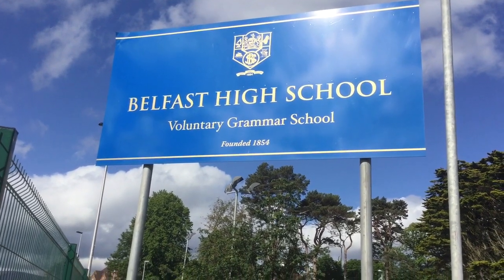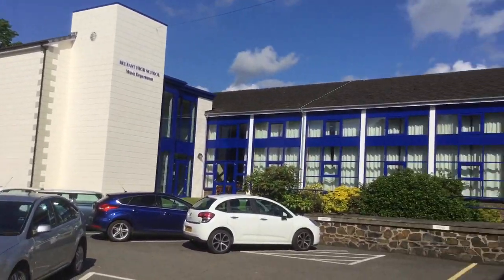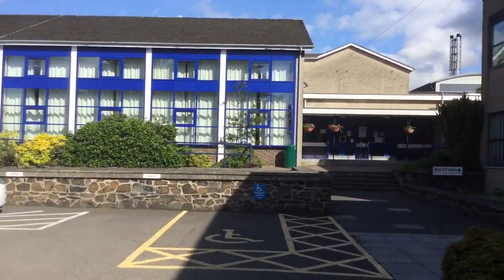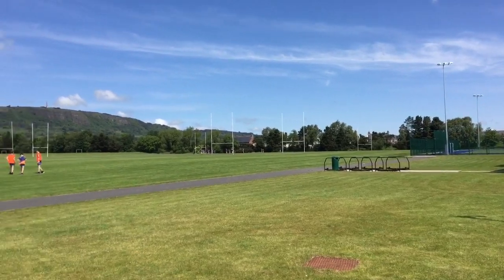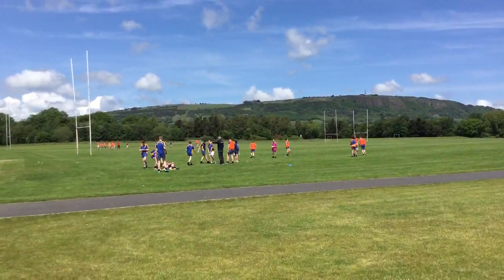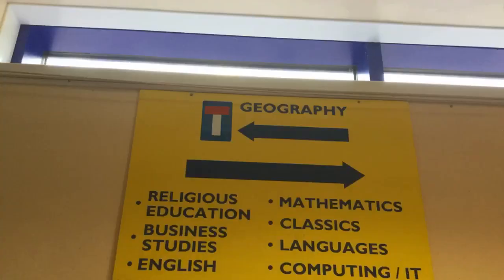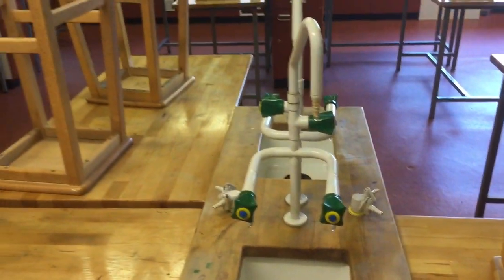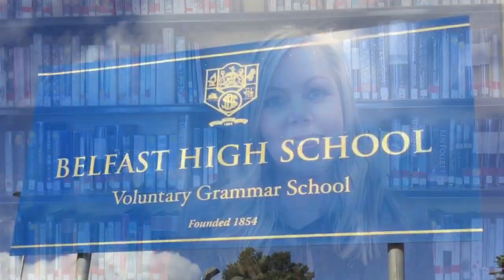Year 8 Tour